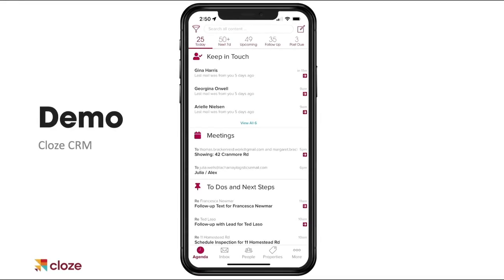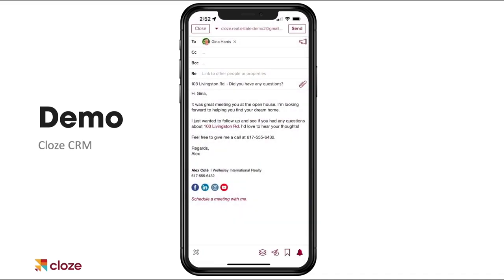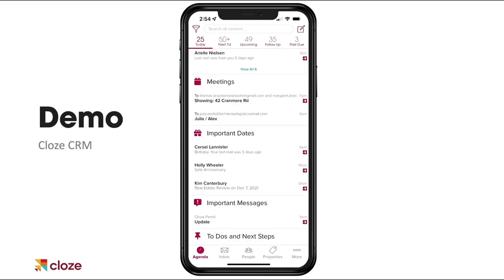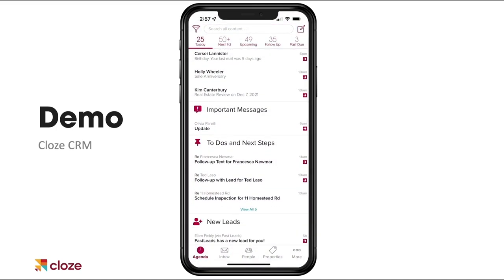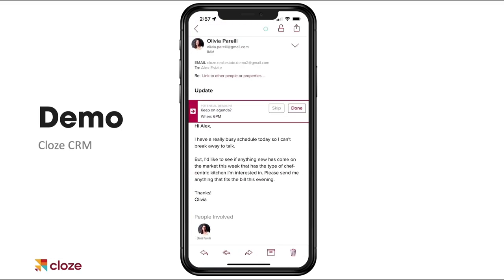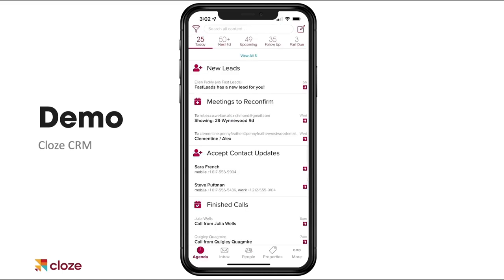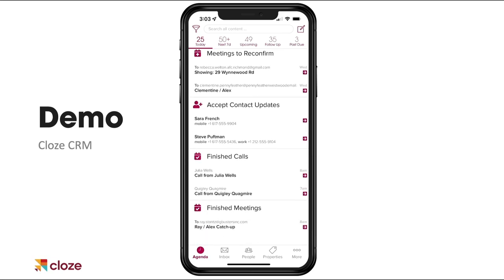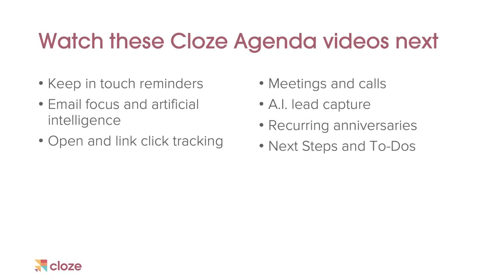Cloze Agenda Demo